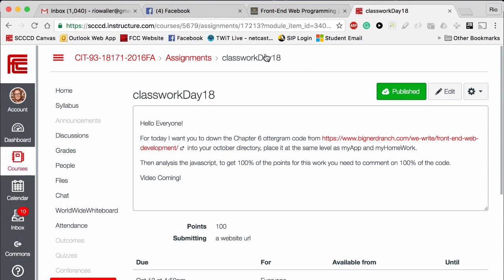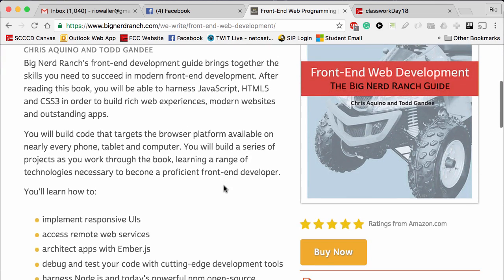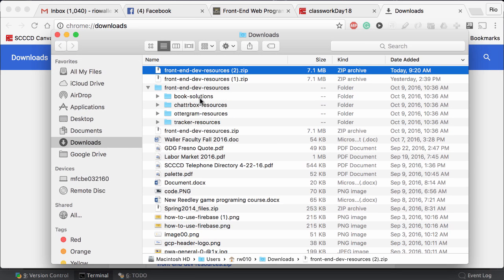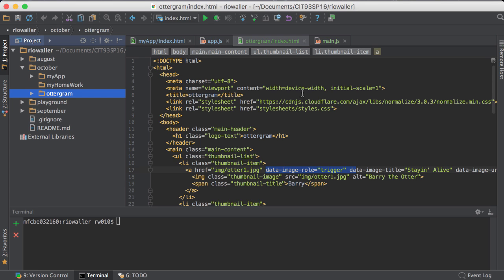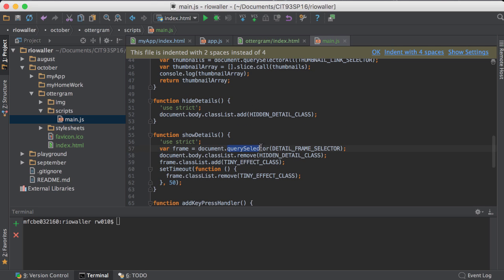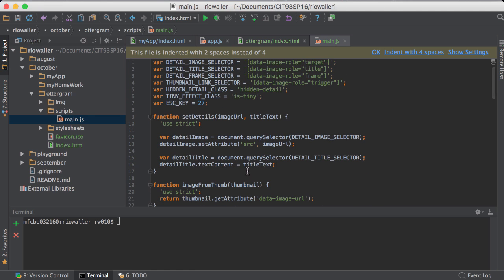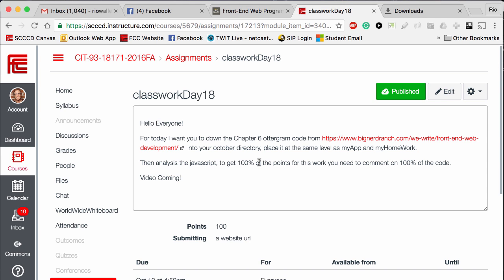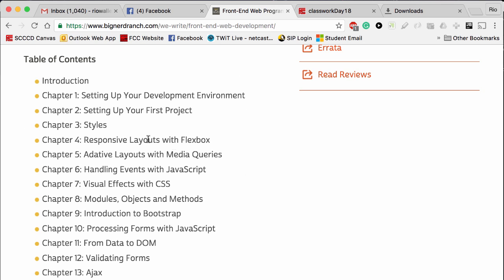CIT93 Week 9 Day 18